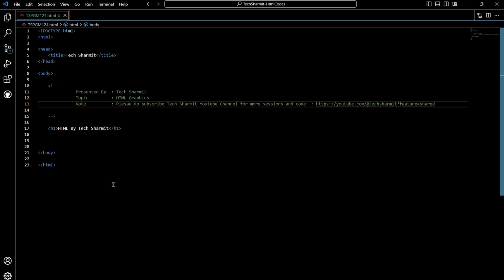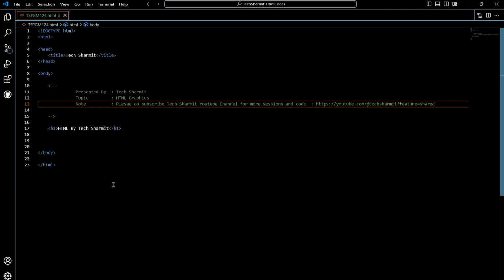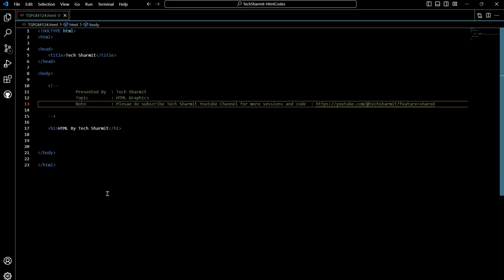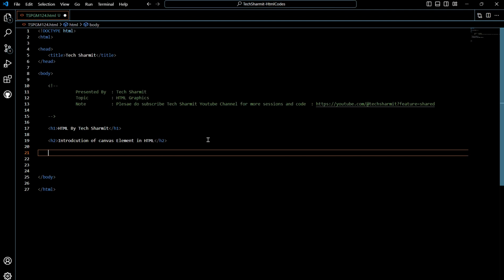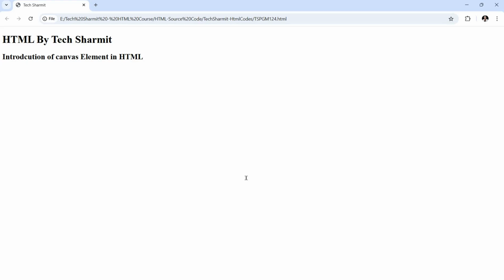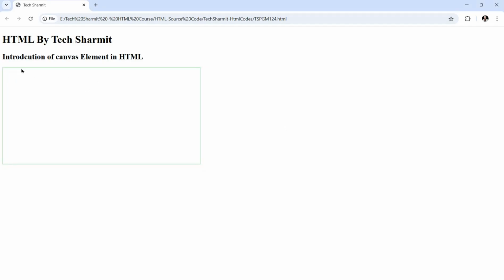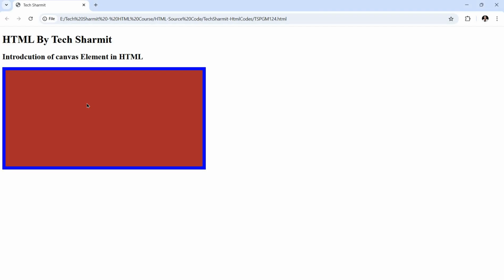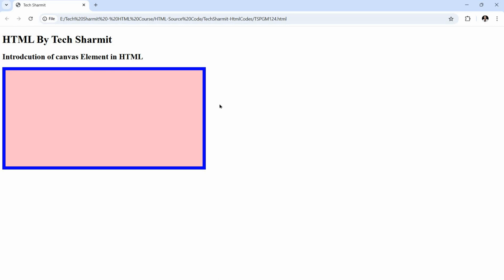HTML Graphics | Introduction of canvas Element in HTML (Session-124)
HTML Graphics | Introduction of canvas Element in HTML (Session-124) :  The canvas element in HTML is a powerful tool for creating graphics, animations, and interactive visuals directly on a webpage. In this session, we introduce the HTML canvas element, explain its purpose, and demonstrate how it enables dynamic drawing capabilities. Whether you're a beginner or exploring advanced HTML features, this video is your gateway to mastering canvas in web development.

List of Topics Covered:

1.What is the canvas Element in HTML?
Understand the basics of the canvas element, its role in rendering graphics, and its applications in modern web design (English).

2.Key Attributes of the canvas Element
Learn about important attributes like width, height, and how to customize the canvas to suit your design needs (English).

3.Drawing with JavaScript on the canvas
See an introduction to how JavaScript interacts with the canvas element to create drawings, animations, and data visualizations (English).

4.Real-World Applications of canvas
Explore practical use cases, including creating charts, interactive games, and dynamic user interfaces with canvas (English).

5.Best Practices for Using canvas in HTML
Gain insights into writing clean, efficient code for canvas-based projects and ensuring compatibility across devices and browsers (English).